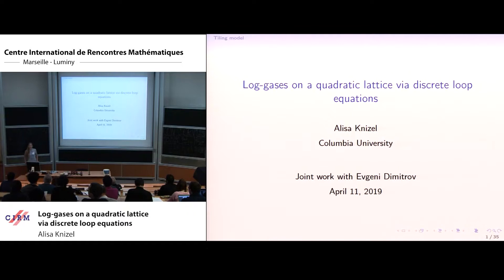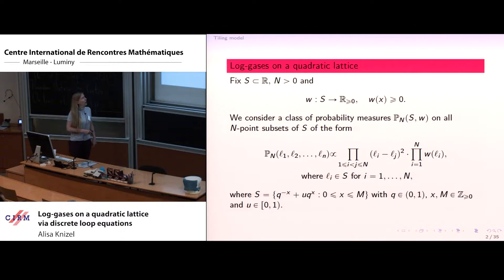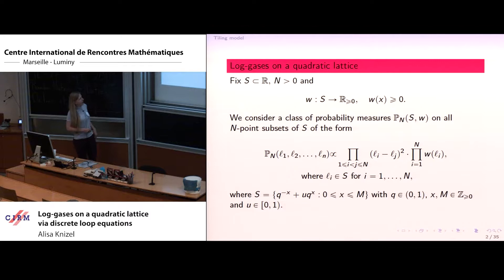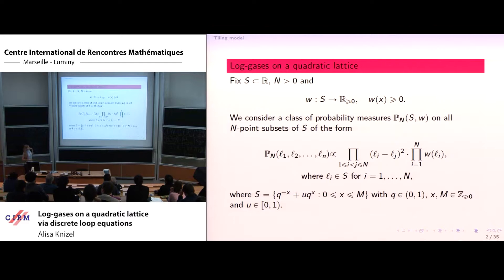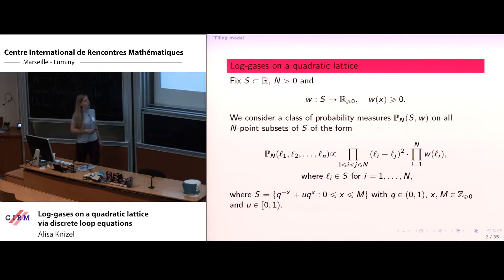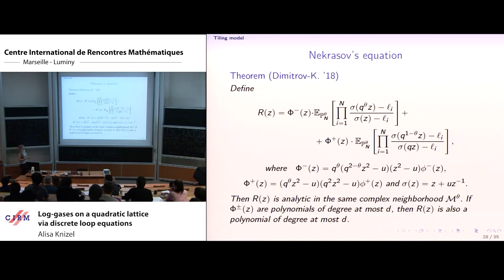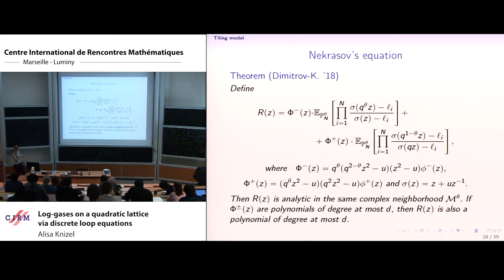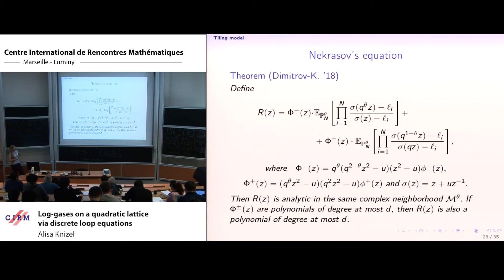Alisa Knizel: Log-gases on a quadratic lattice via discrete loop equations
We study a general class of log-gas ensembles on a quadratic lattice. Using a variational principle we prove that the corresponding empirical measures satisfy a law of large numbers and that their global fluctuations are Gaussian with a universal covariance.
We apply our general results to analyze the asymptotic behavior of a q-boxed plane partition model introduced by Borodin, Gorin and Rains. In particular, we show that the global fluctuations of the height function on a fixed slice are described by a one-dimensional section of a pullback of the two-dimensional Gaussian free field.
Our approach is based on a q-analogue of the Schwinger-Dyson (or loop) equations, which originate in the work of Nekrasov and his collaborators, and extends the methods developed by Borodin, Gorin and Guionnet to a quadratic lattice.
Based on joint work with Evgeni Dimitrov

Recording during the meeting "Integrability and Randomness in Mathematical Physics and Geometry  " the April 12, 2019 at the Centre International de Rencontres Mathématiques (Marseille, France)

Filmmaker: Luca Recanzone